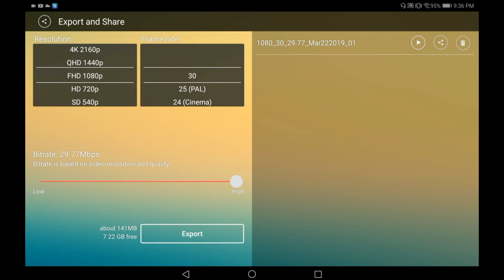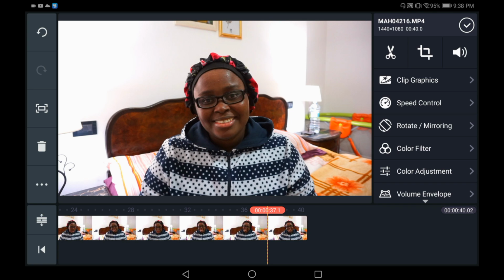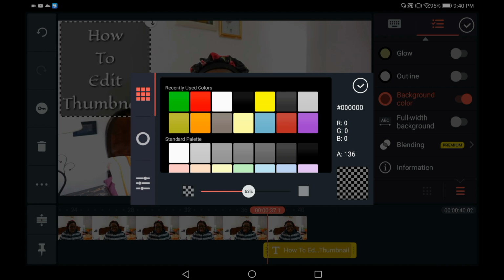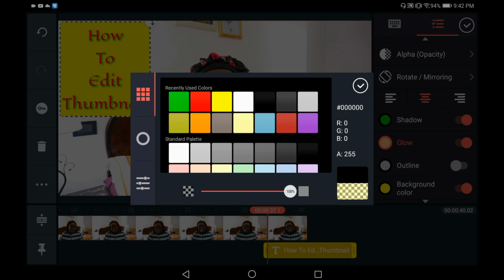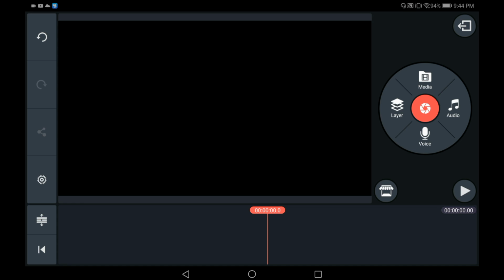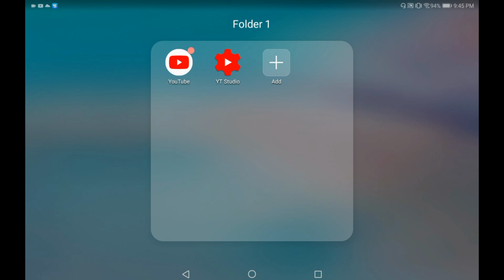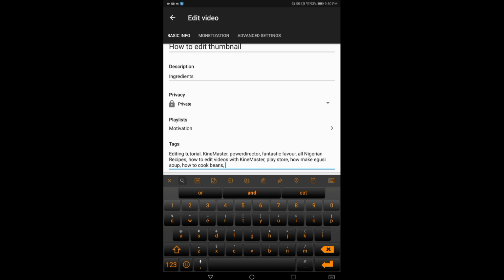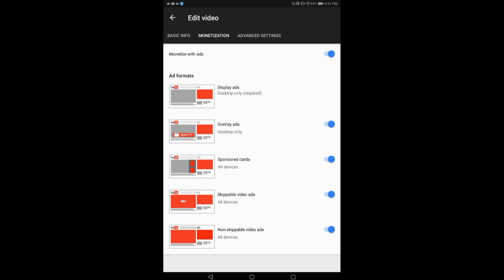How to | Thumbnail, monetization, tags and more... Editing tutorial. (Final part) .